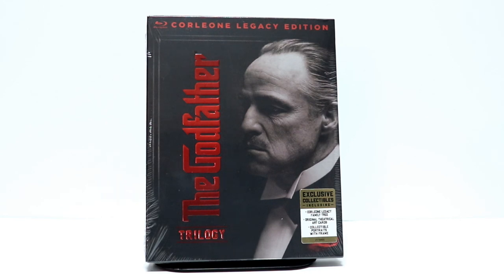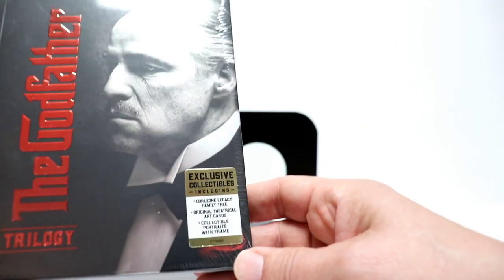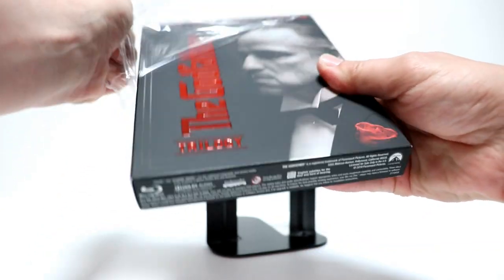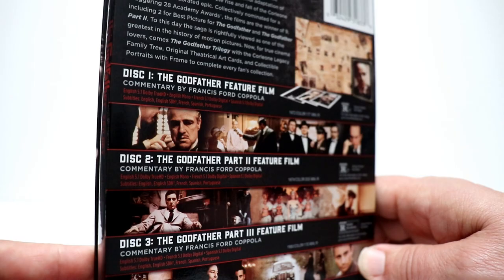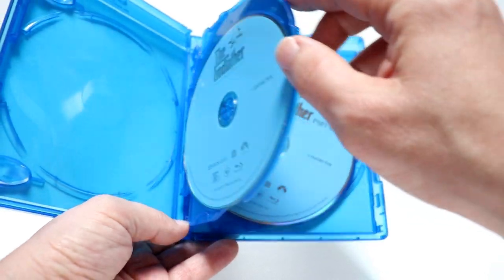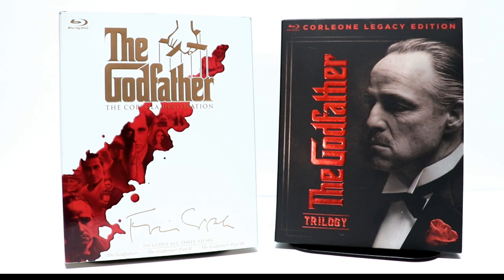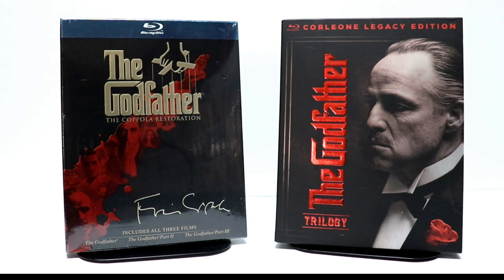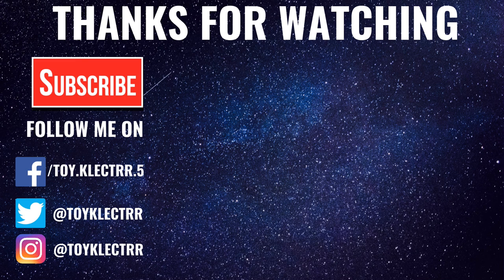The Godfather Trilogy - Corleone Legacy Edition Blu-ray Unboxing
Check out this unboxing of The Godfather Trilogy Corleone Legacy Edition Blu-ray set!

These are the bags I use to protect my Steelbooks and Slipcovers: